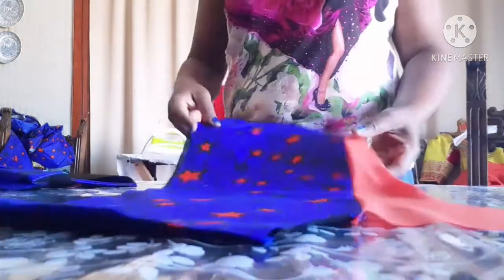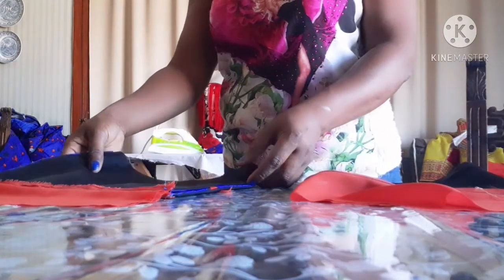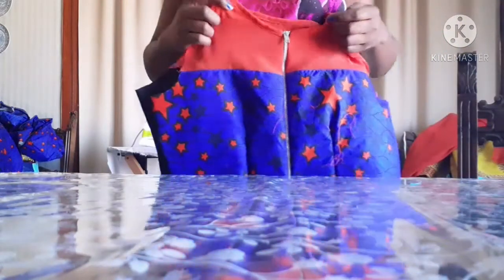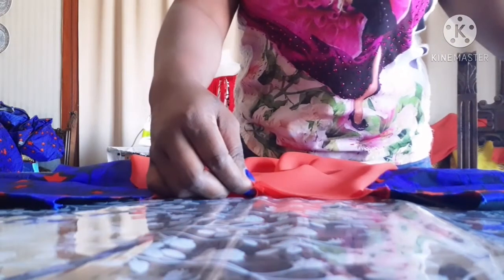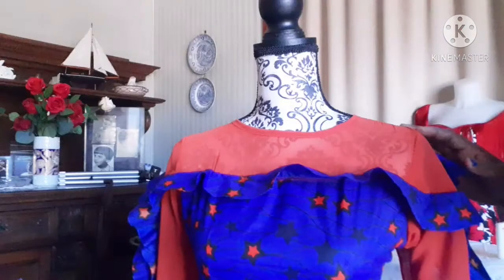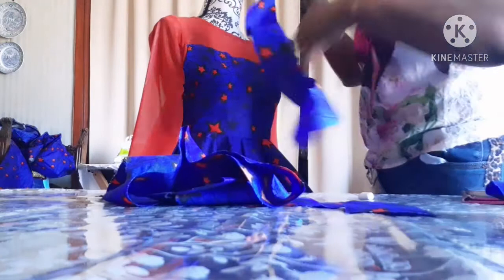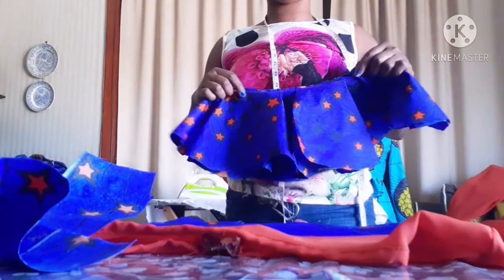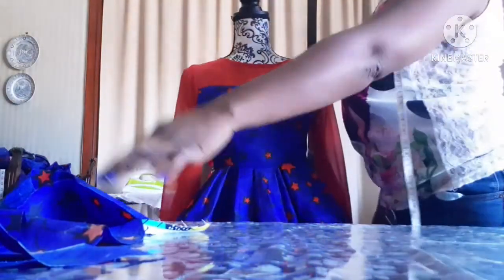how to sew peplum top